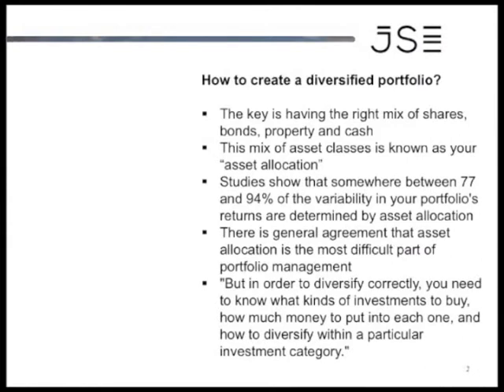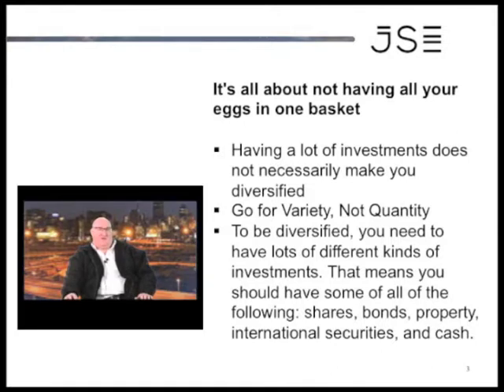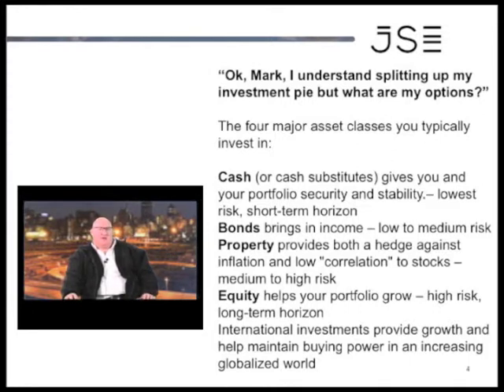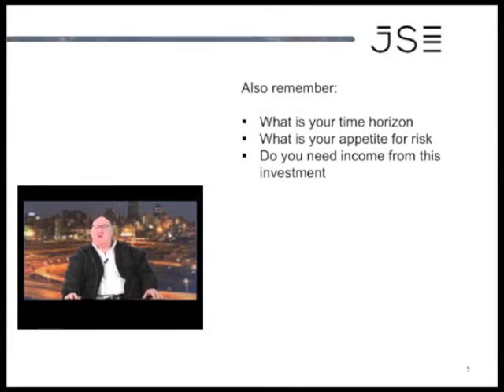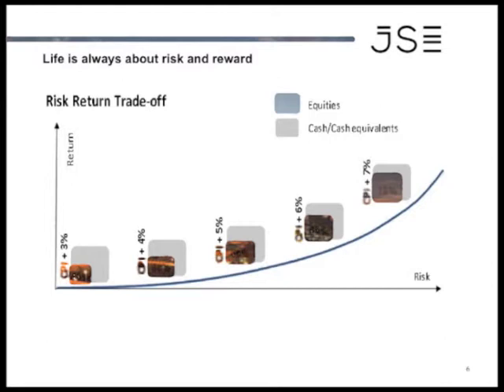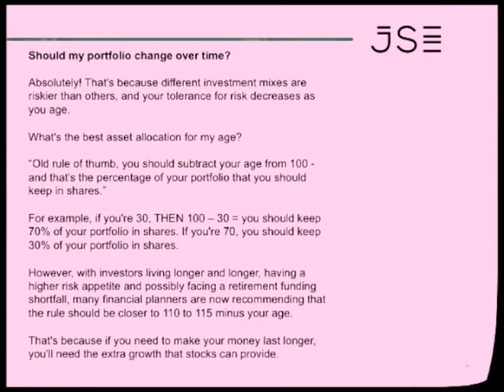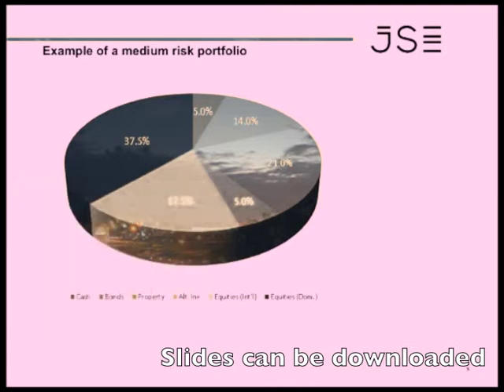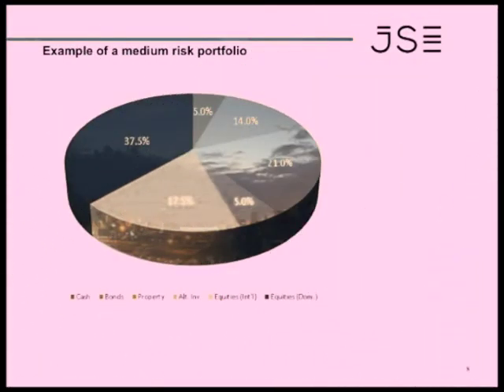Module 2 Pro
Mark Weetman    Vunani Private Clients